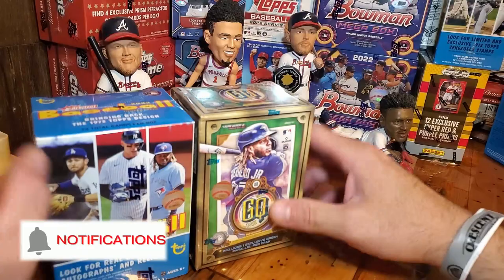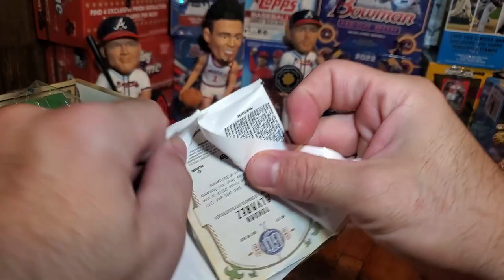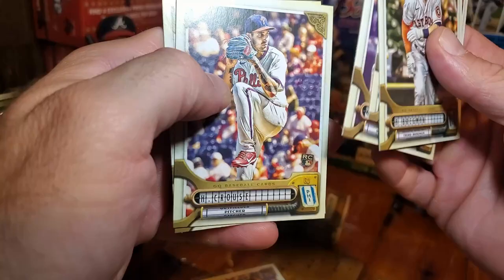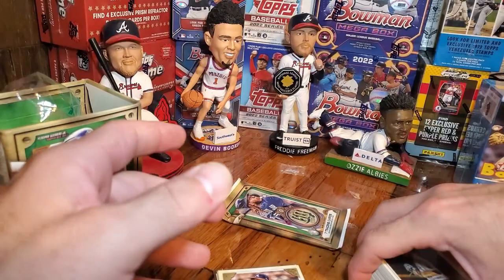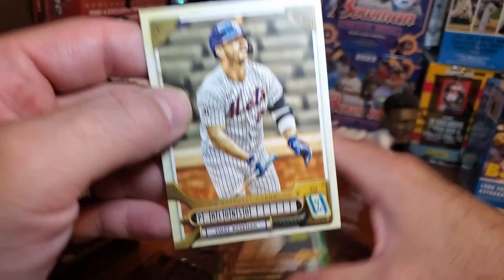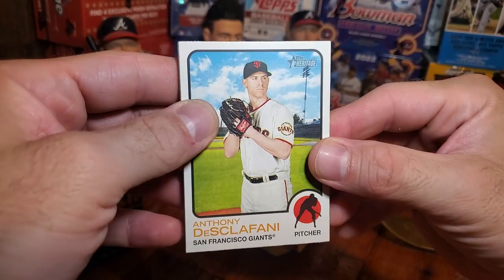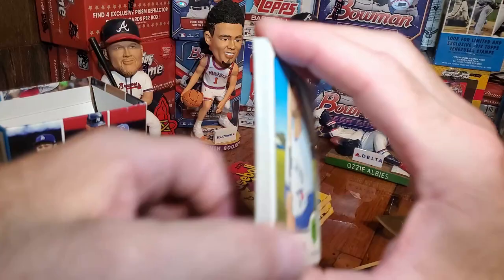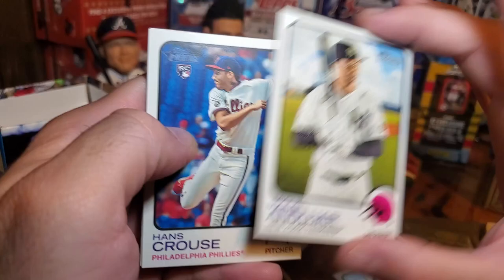Retail Rippin' - Topps Blasters - RARE PARALLEL HIT!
What's up everyone!? Back at it with some more retail boxes! Getting into more of the 2022 Topps Heritage and Gypsy Queen, and was lucky enough to hit a rare parallel!

- DOC out.